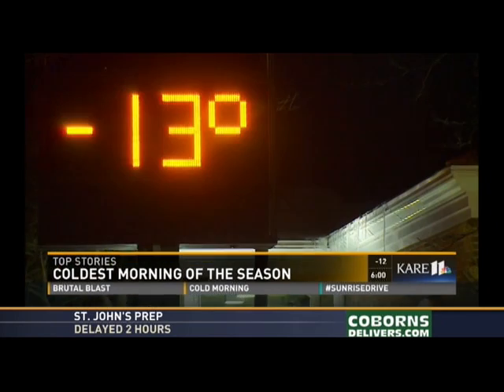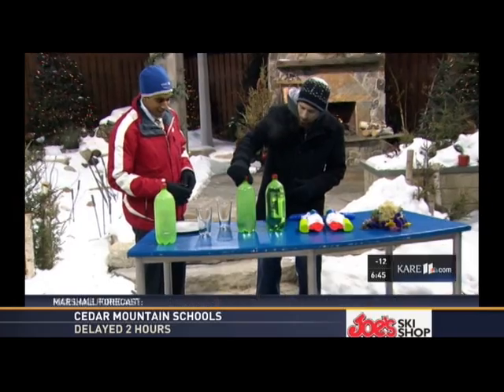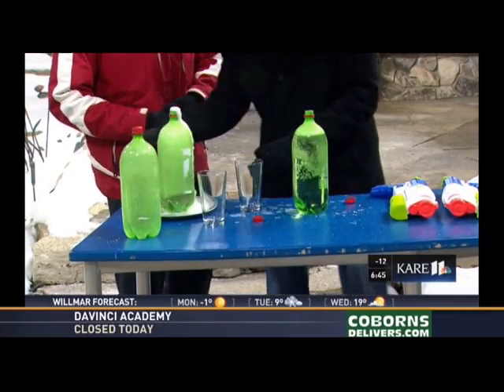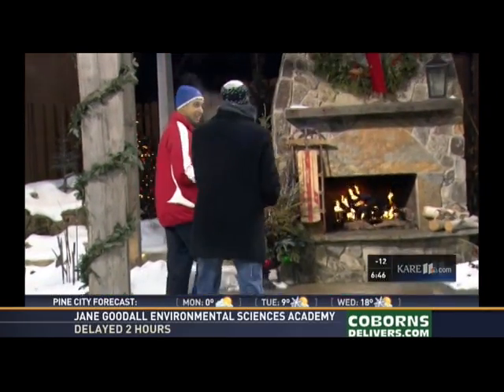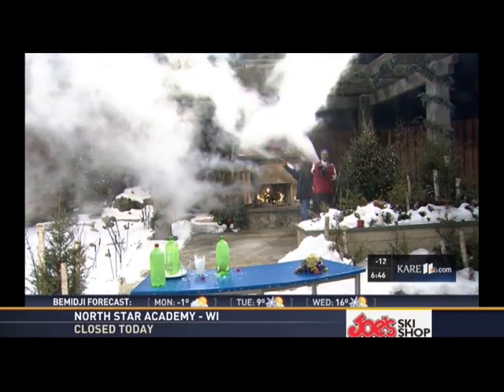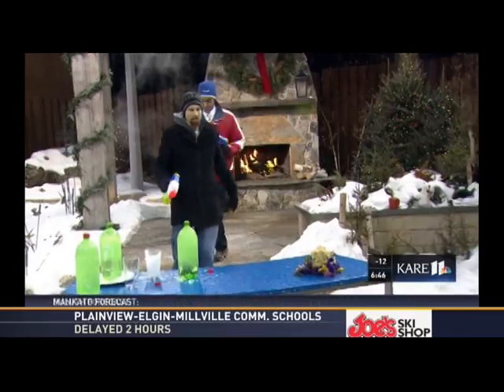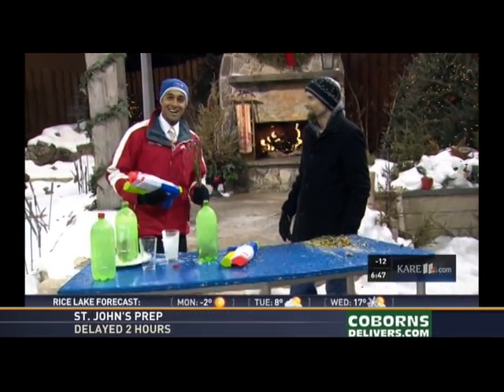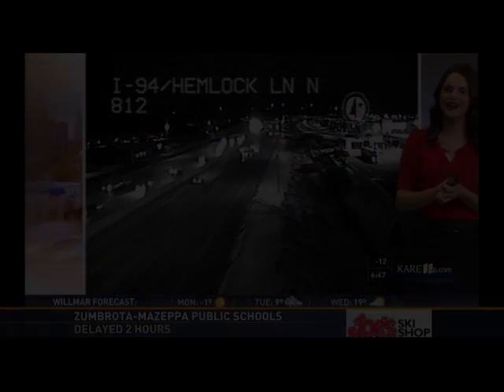Minnesota Cold Series Live on NBC's KARE 11 Morning News!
Nathan Ziegler was invited out to NBC's KARE 11 Backyard to do some of his Minnesota Cold weather experiments live on their morning newscast with weatherman Jeff Edmondson on January 18, 2016. Clips of the experiments were later reposted with nearly a million views on USA Today. Nathan Ziegler is a principal at Hope Academy ) in Minneapolis.